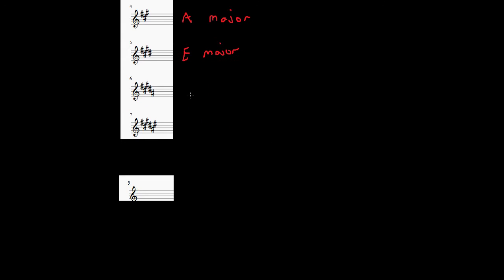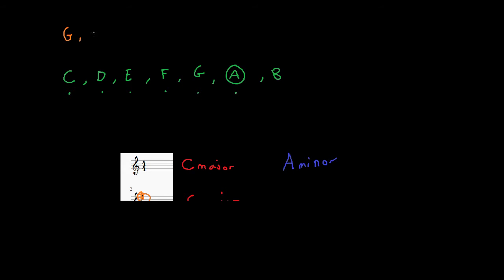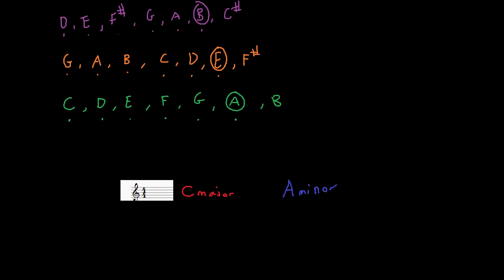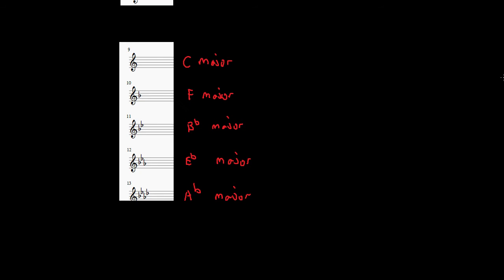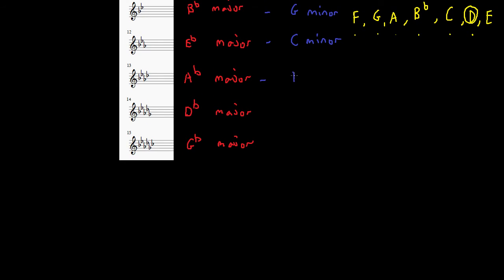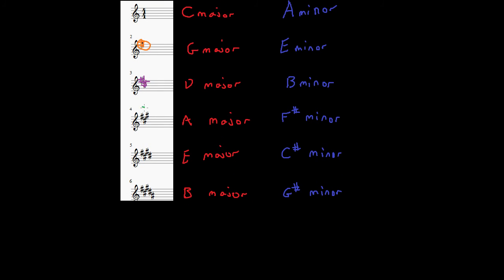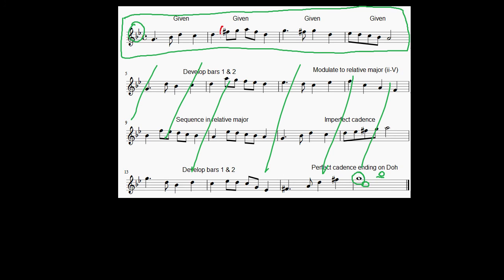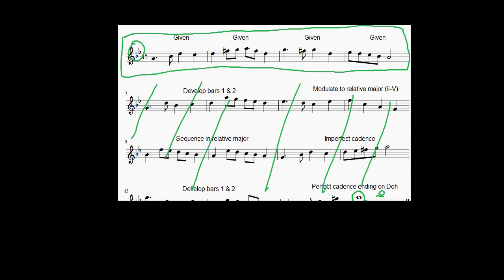Key Signatures & Theory ¦ Question 1 ¦ Minor Key ¦ Composition Paper ¦ Leaving Cert Music Videos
Basic theory & key signatures in the minor key as it applies to Question 1 of the Leaving Cert composition paper.